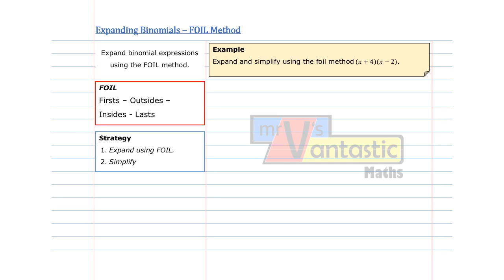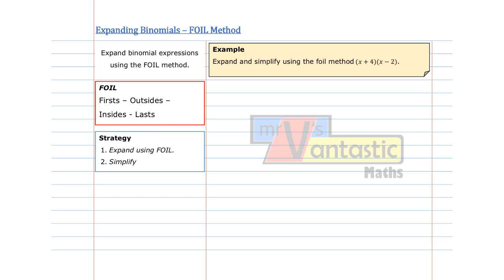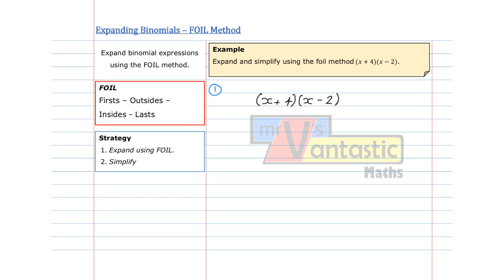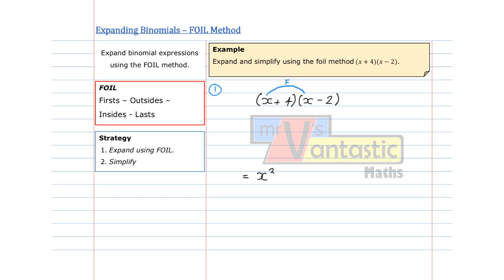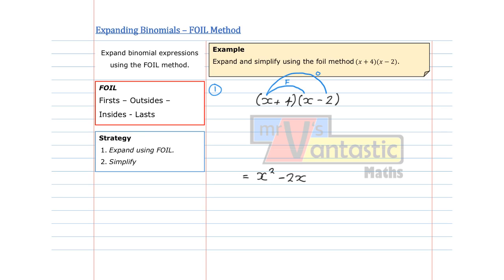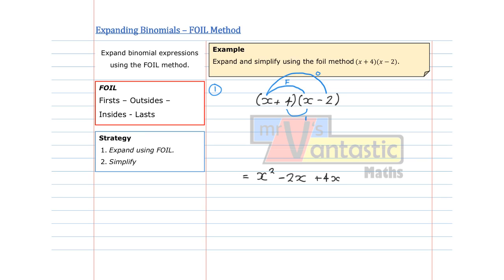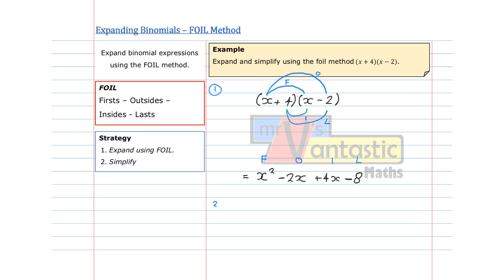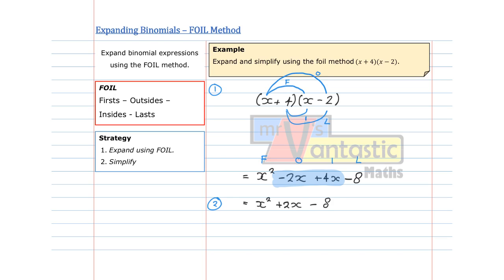10M04 Expanding Binomials FOIL Method